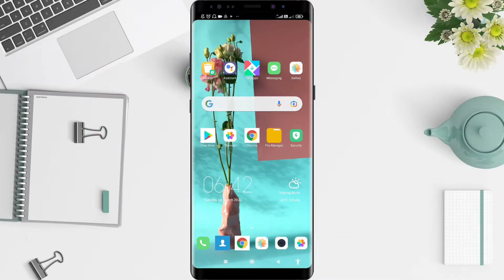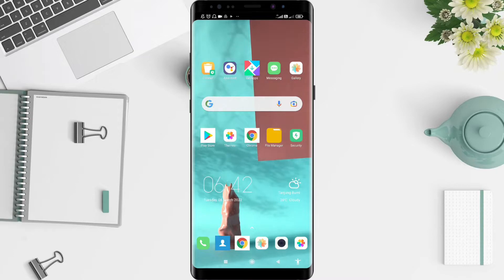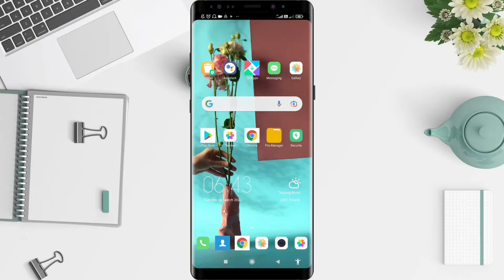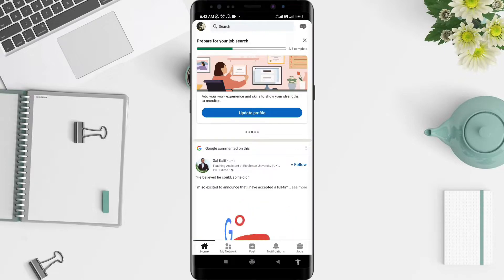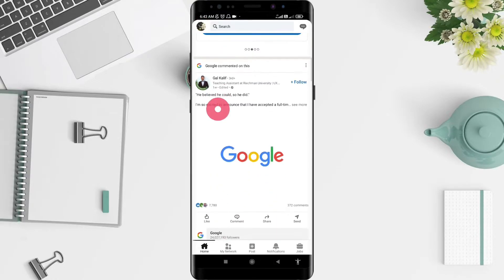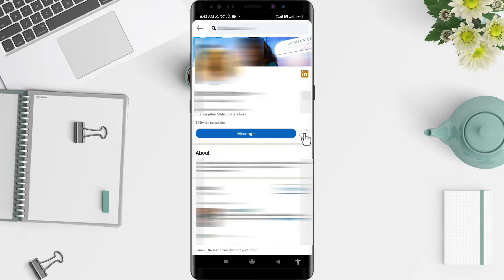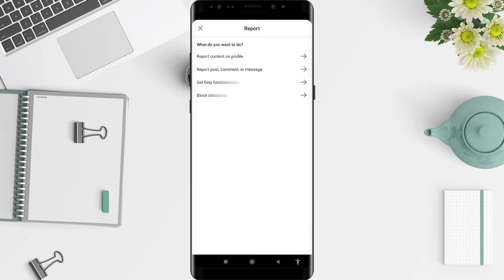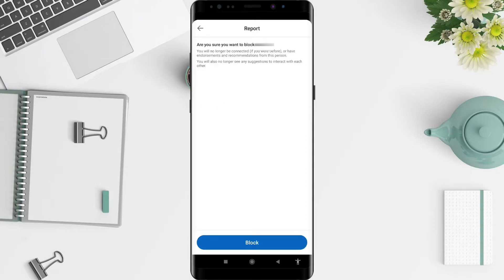How To Block Someone On Linkedin Android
How to block someone on linkedin android? If you find a user you don't want on LinkedIn, you can easily block the account as I've shown in this video.

You can block someone on LinkedIn from viewing your profile if you wish, and that person will not receive any notification of your blocking action.

Blocking someone on linkedin is not a wise choice, but if that person is really annoying and even always bothers you, you can block them using the linkedin android app.

*this video is related to :
how to block someone on linkedin
how to block people on linkedin